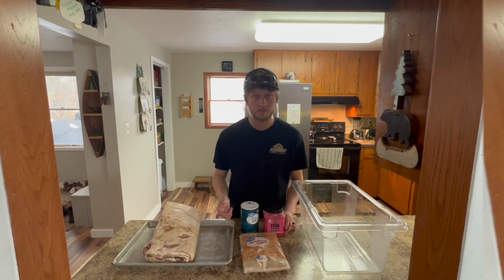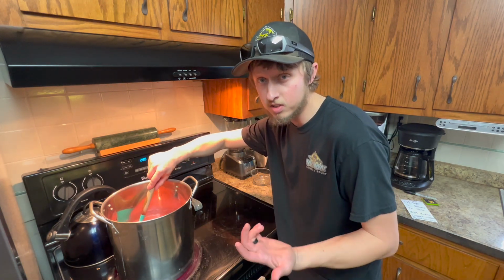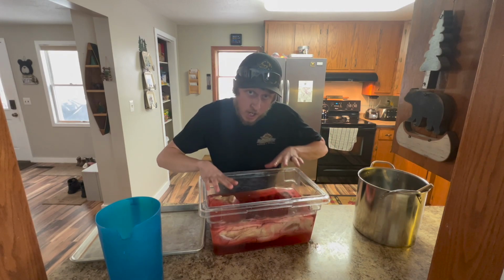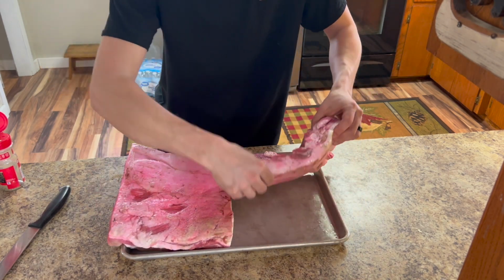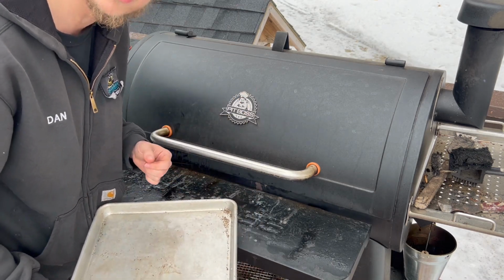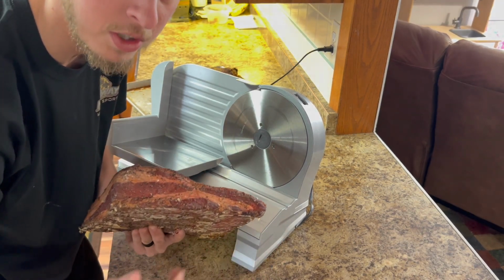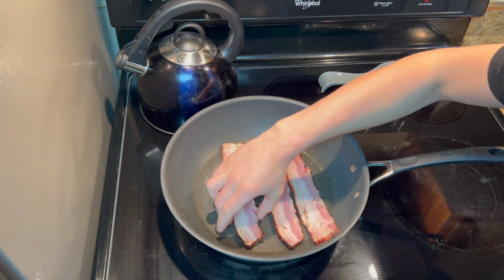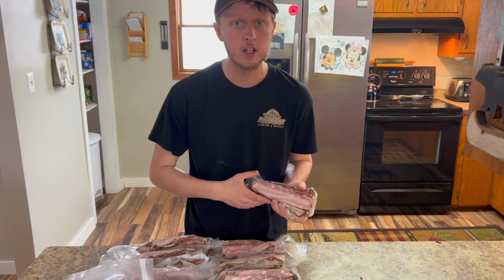How To Cure And Smoke Fresh Bacon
In this video we will be turning pork belly into delicious bacon using the Pit Boss Pellet grill.